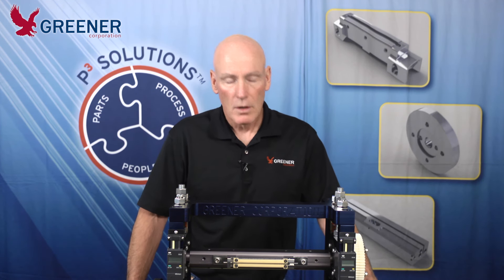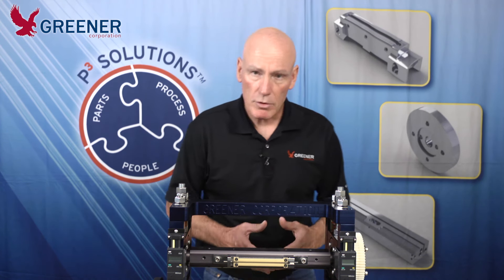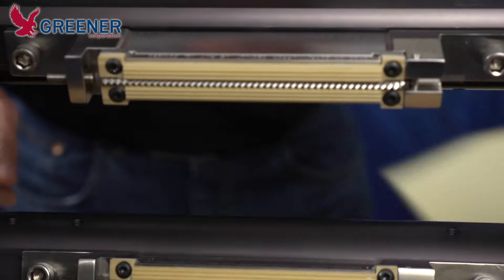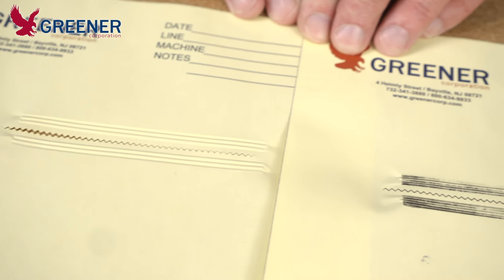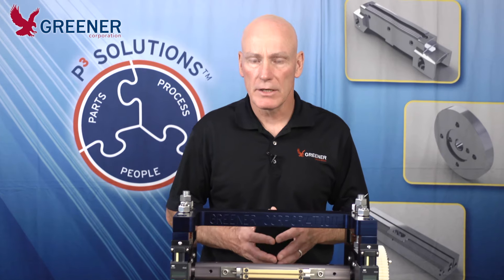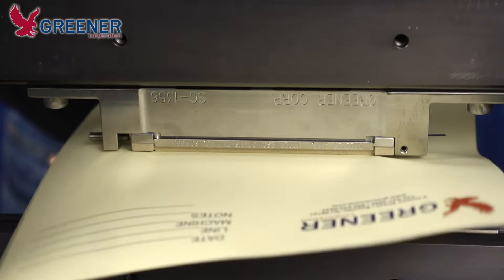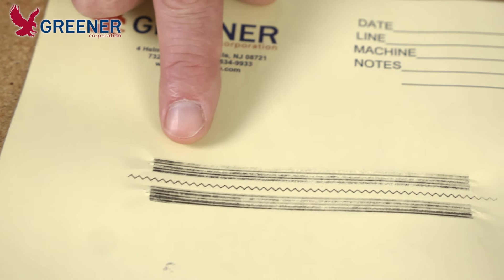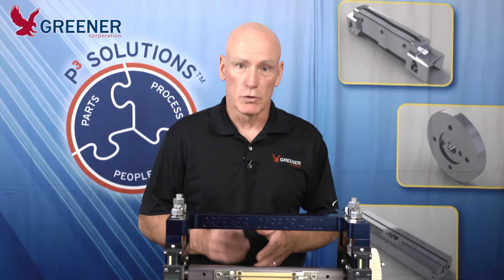Assessing Crimper & Sealing Jaw Set-Up: Are Your Adjustments Correct?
This “Tech Bite” from Greener Corporation demonstrates how carbon paper impressions can help you fine tune crimper and sealing jaw set-up and design to optimize seal quality on horizontal flow wrappers and vertical form fill seal baggers.

Read the post and watch the video on our Technical Resource Blog

00:00 Greener Corporation

00:07 Assessing Crimper & Sealing Jaw Set-Up

00:40 Sealing Jaw Impressions – Plain Paper

00:50 Sealing Jaw Impressions – Carbon Paper
01:00 Sealing Jaw Set-Up Analysis
01:17 What paper is best for sealing jaw impressions?

01:38 Use Carbon Impressions for Set-Up and to Troubleshoot Problems